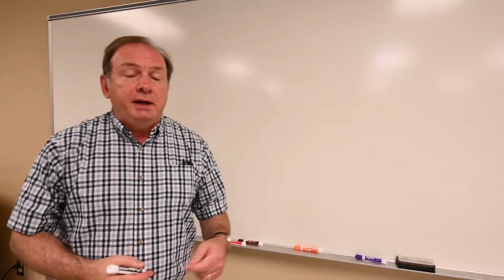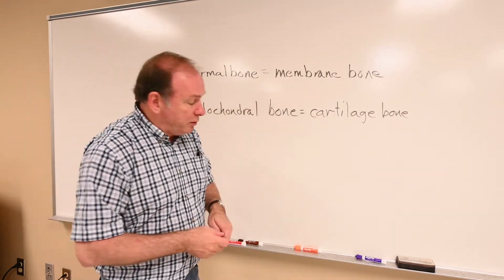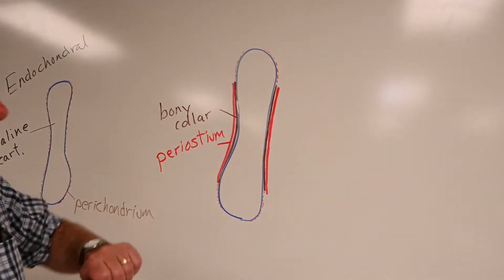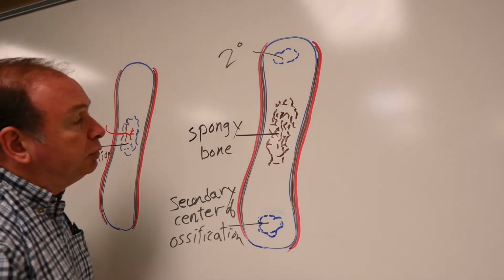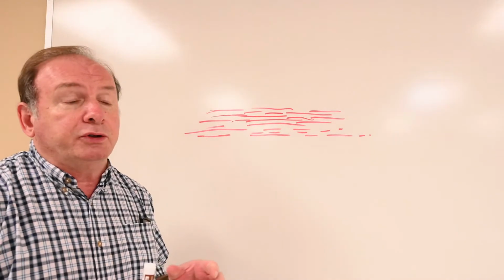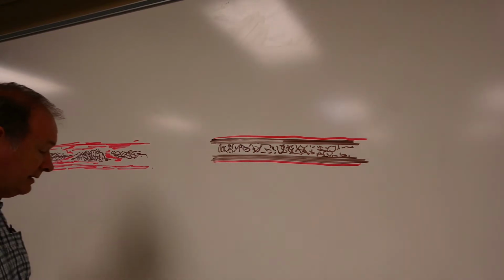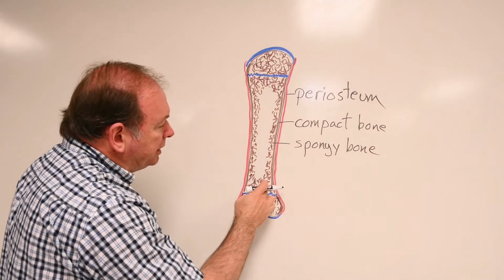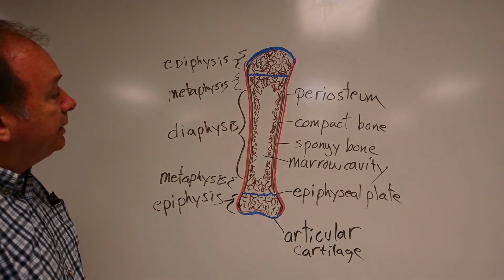CompAnat bone development